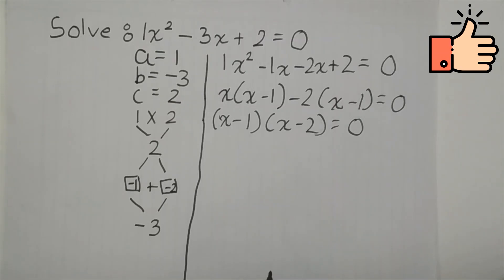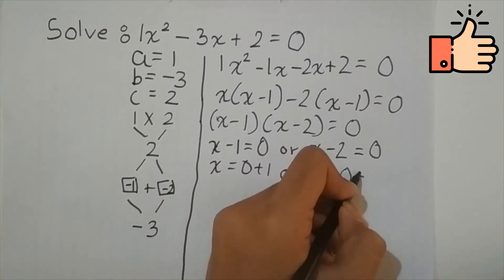How To Solve A Quadratic Equation | Factorization Method | Maths Nerd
Quadratic equations are not hard to solve once you understand the easy method for solving it. In this video, we will cover the easiest trick on how to find factors of quadratic equation and solve it.